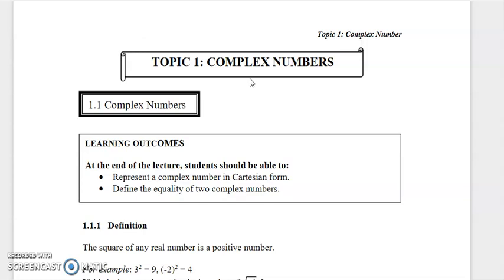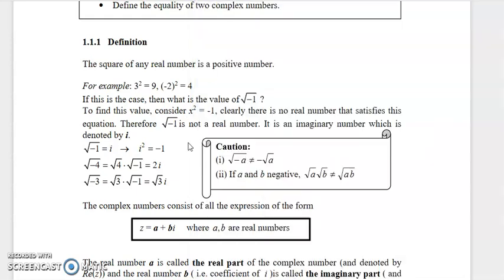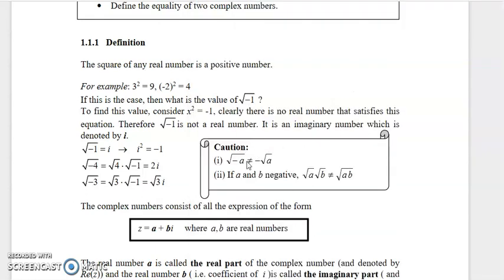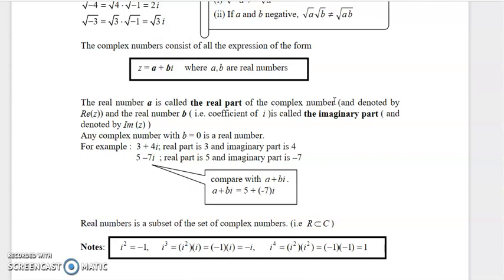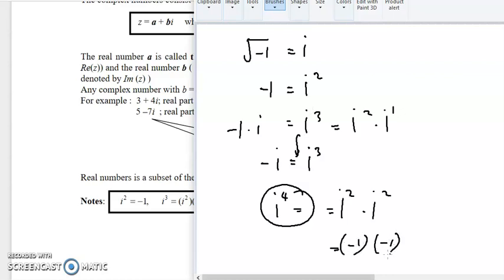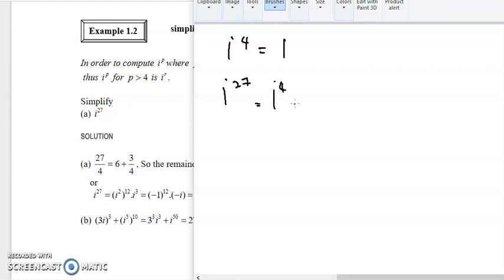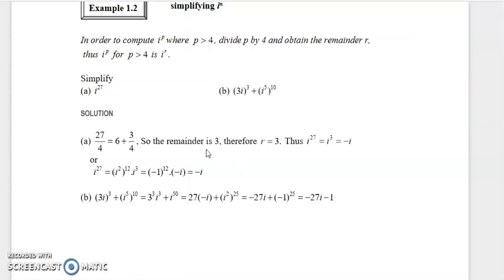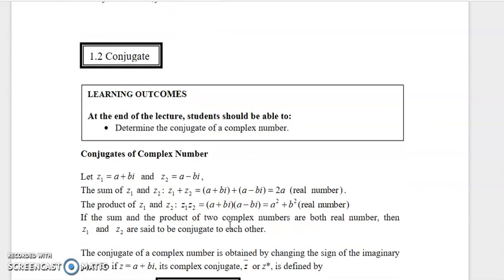Topic 1.1 Complex